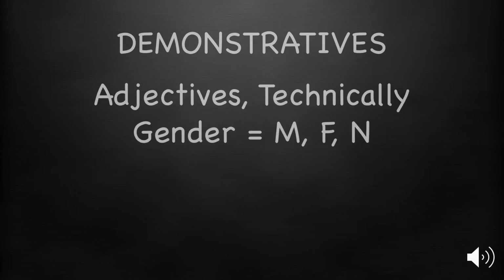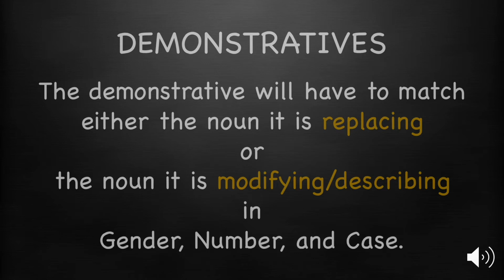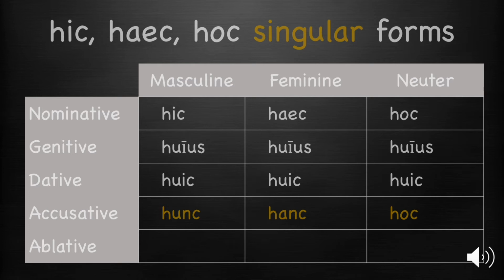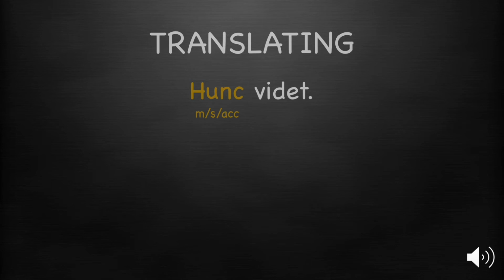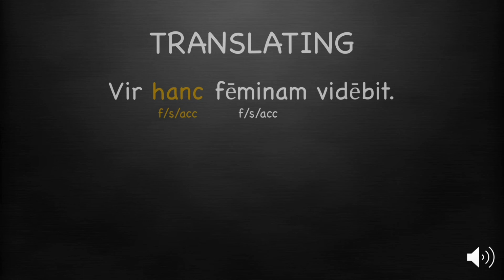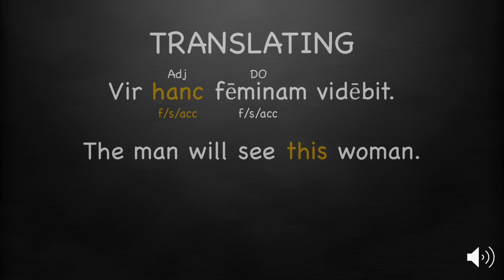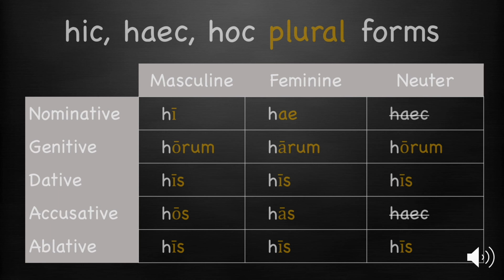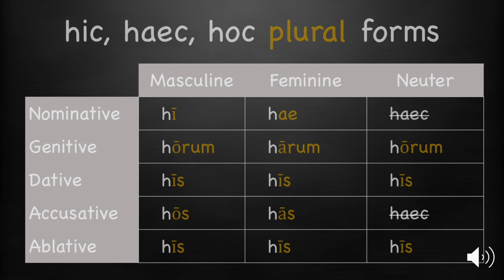The Demonstrative Adjective Hic, Haec, Hoc